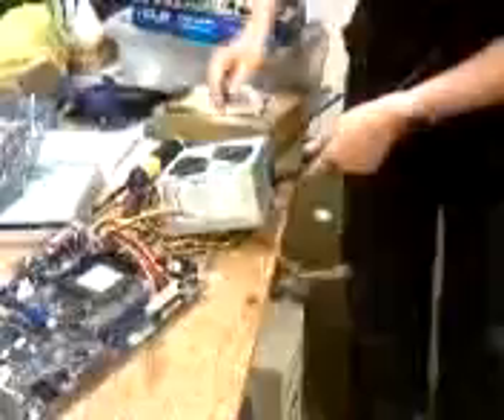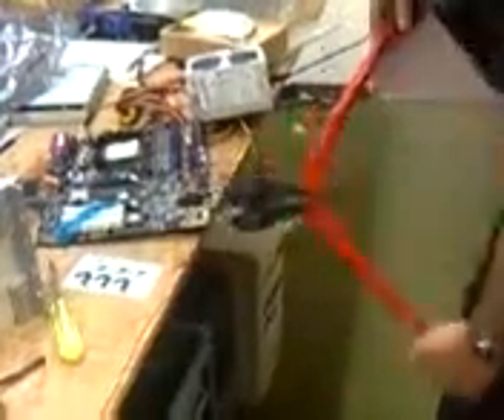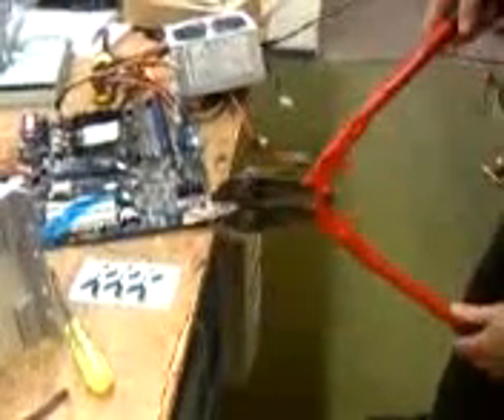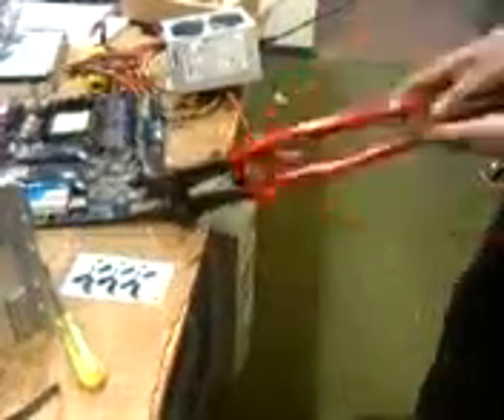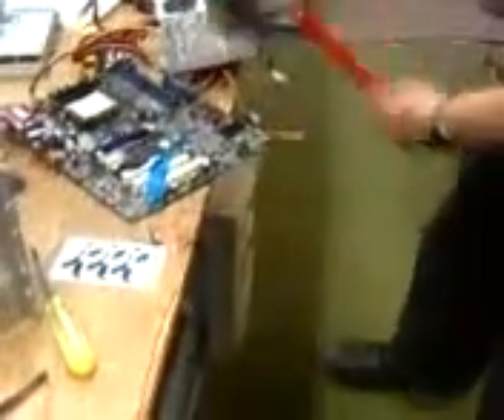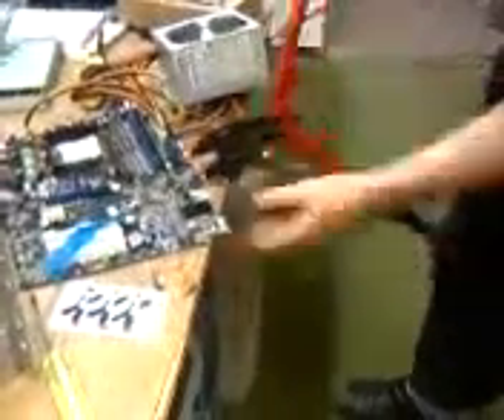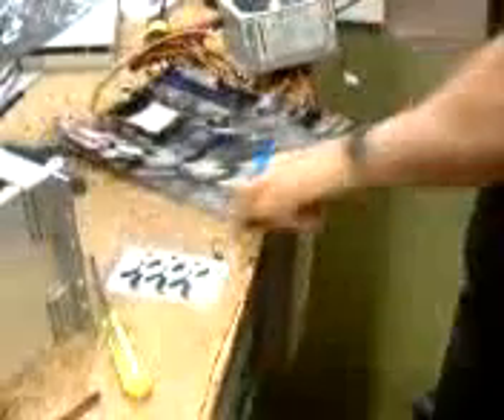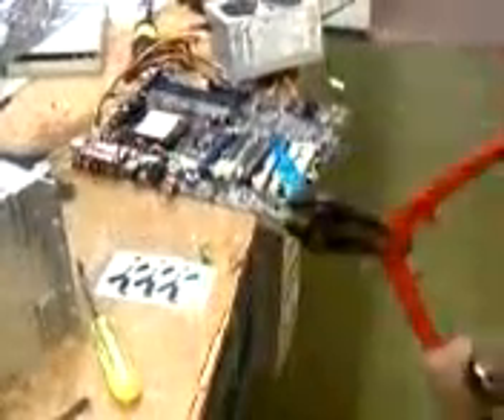Mother Board repair part 2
...this is the aftermath of the connection cleaning... then he makes a few minor adjustments to the board itself with a flathead screwdriver, and some bolt cutters...